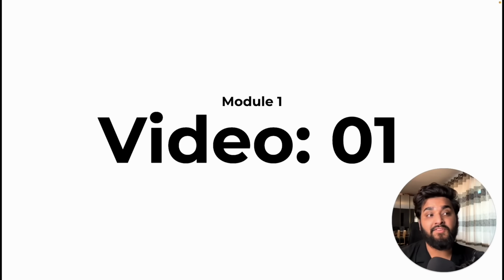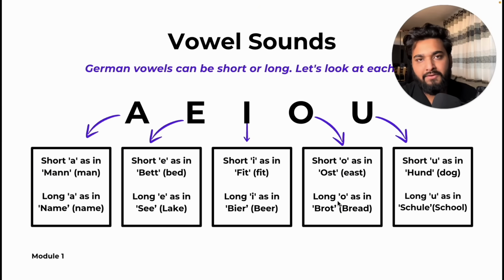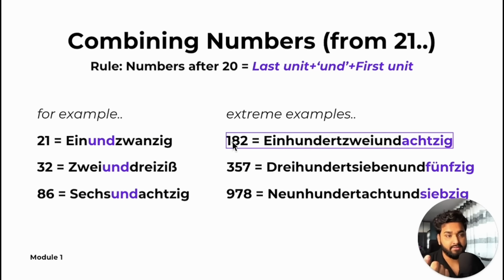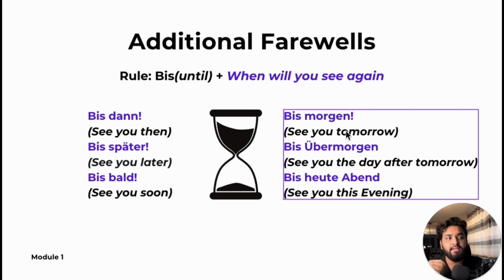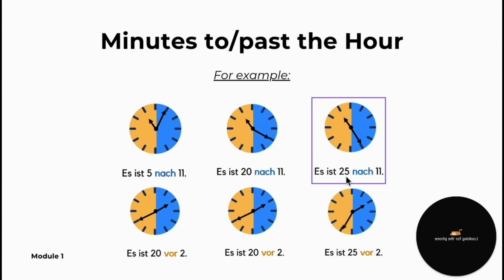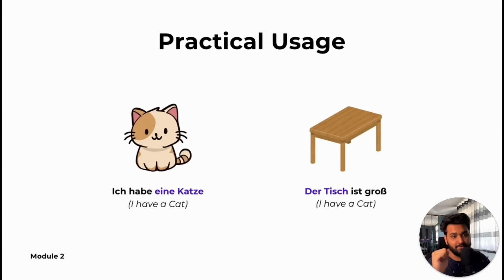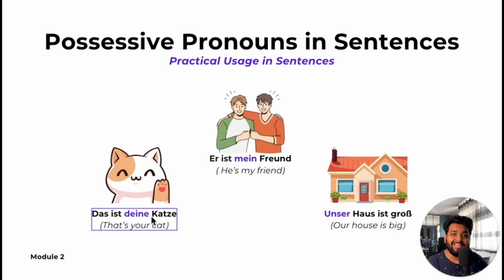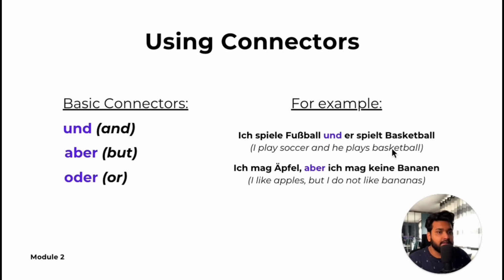German A1 in just 72 Minutes: A step-by-step crash course for absolute beginners!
Ready to start learning German the easy and fun way? In this crash course, you'll dive into key modules from my German A1 Fast-Track Course that will help you learn essential vocabulary, grammar, and conversation skills fast!

This crash course covers 20% of my full Fast-Track A1 Program, giving you a powerful head start in your German language journey.

🗣 What You’ll Learn:

German basics (greetings, introductions, common phrases)
Key grammar concepts
Simple conversation practice

Timestamp:
00:00 Intro
00:28 Module 1 Intro
01:06 Alphabet & Pronunciation
14:57 Numbers & Days
25:30 Greetings & Farewells
32:14 Introduce Yourself
38:09 Clock & Time
44:56 Module 2 Intro
45:57 Article & Nouns
51:51 Personal Pronouns
55:57 Possessive Pronouns
01:00:04 Verb Conjugation
01:07:08 Sentence Structure
01:11:20 Conclusion